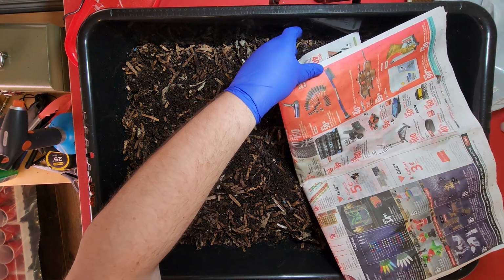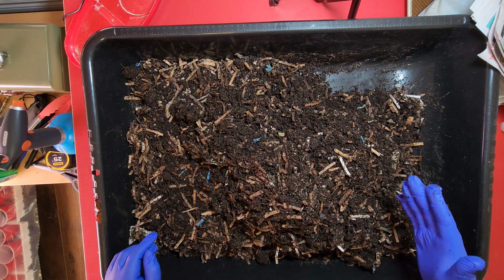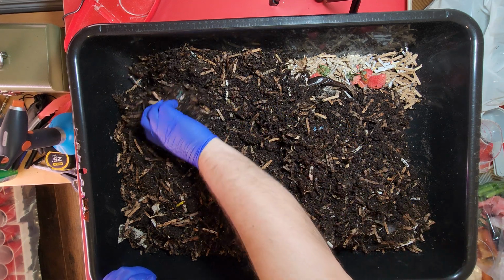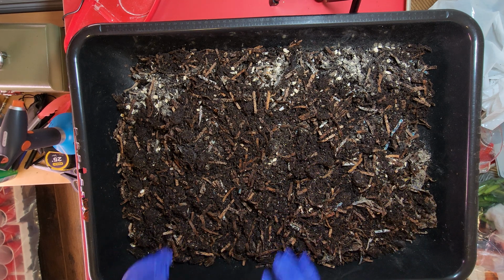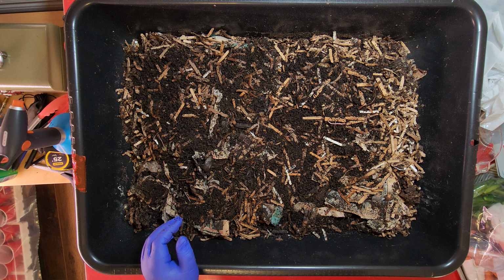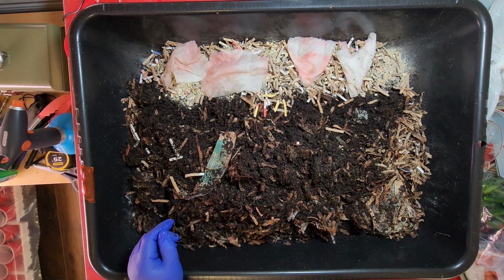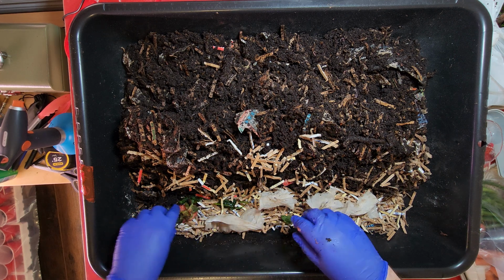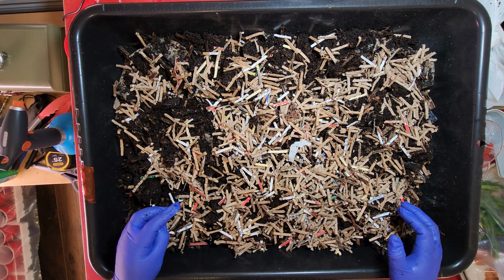Vermiculture feeding baby worms and checking on pot worms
I have a pot worm issue! Checking on the baby worms, feeding them, and reviewing pot worm issue.